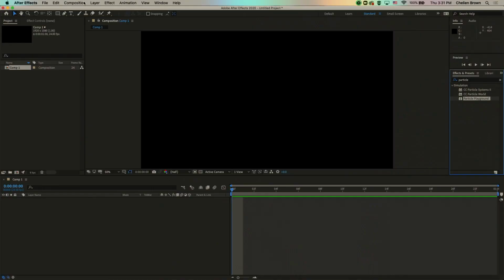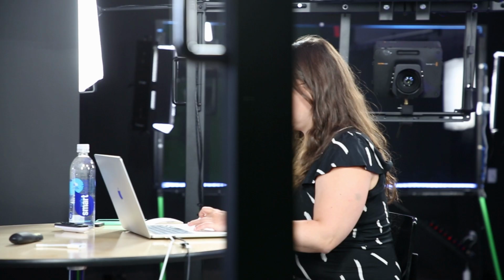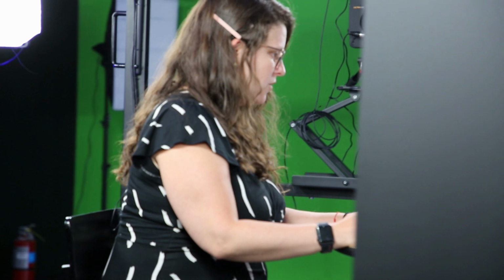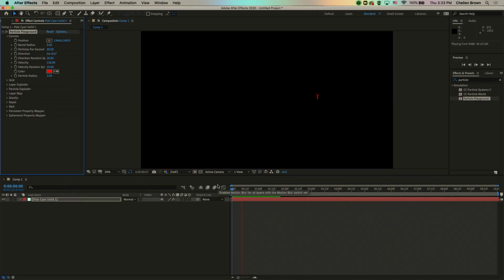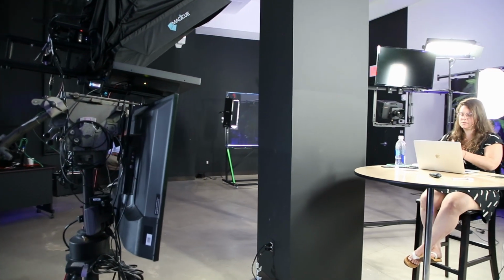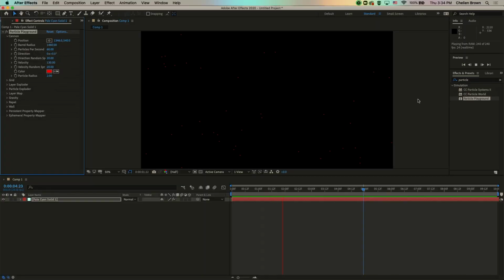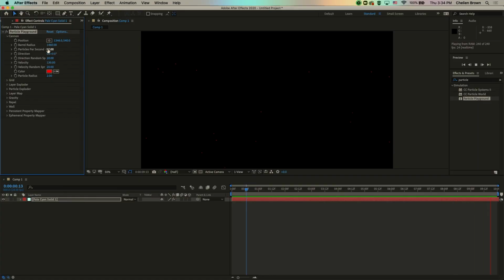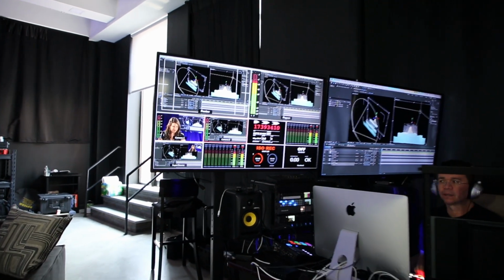BEHIND AN ONLINE COURSE